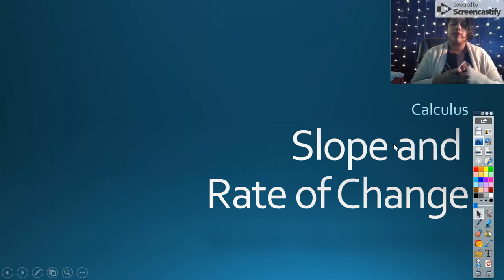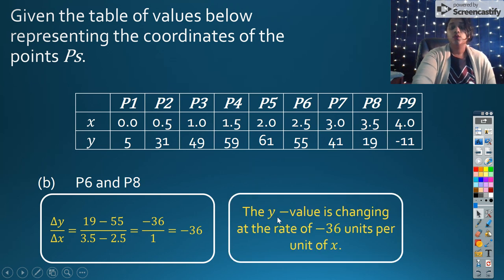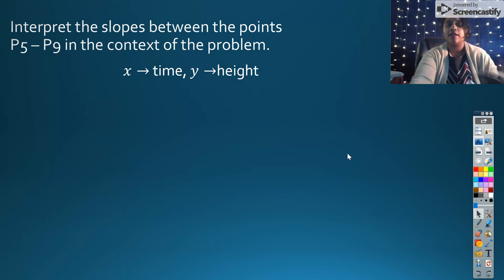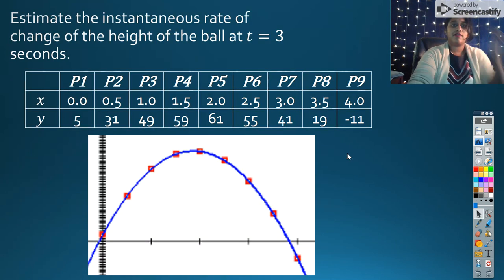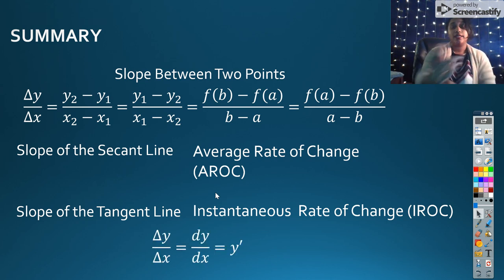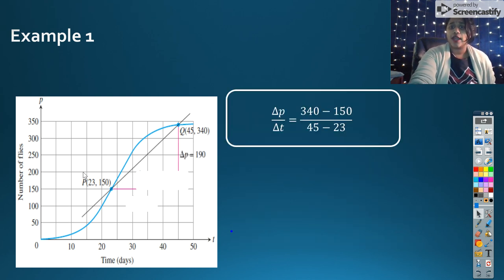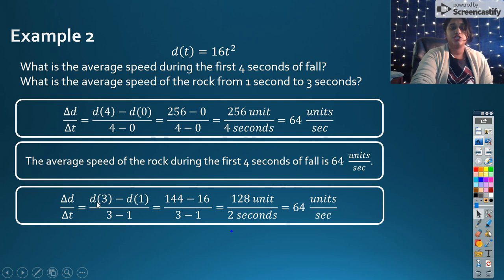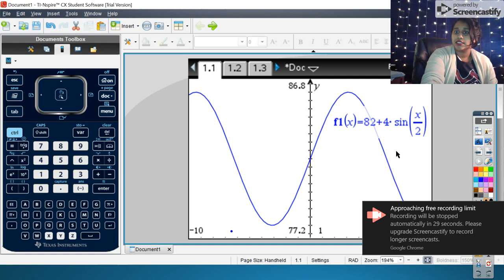Calculus 2.1 - Slope and Rate of Change Part 1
Calculus,
Understanding Slope and Rate of Change.